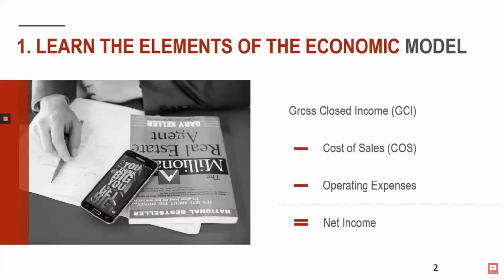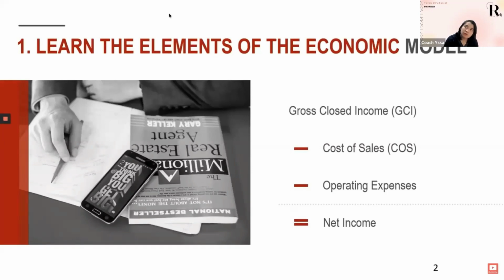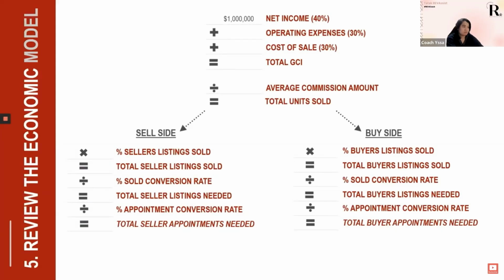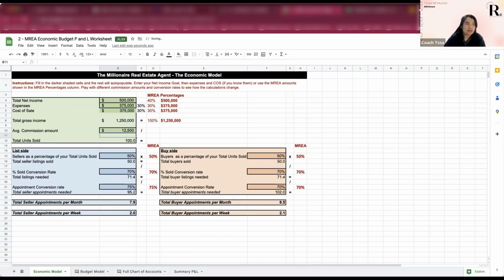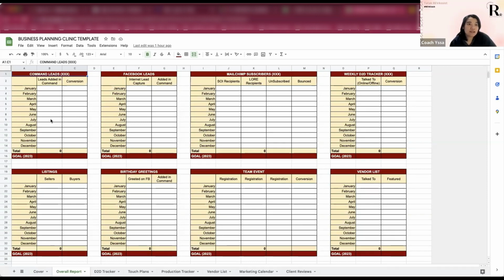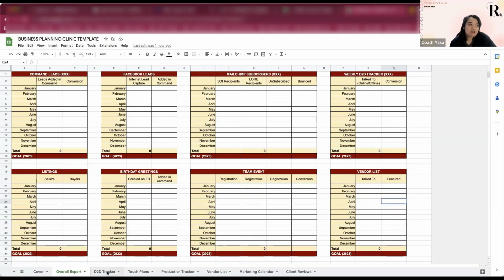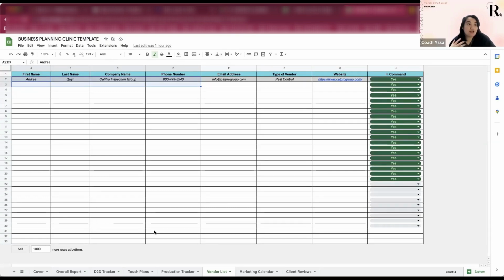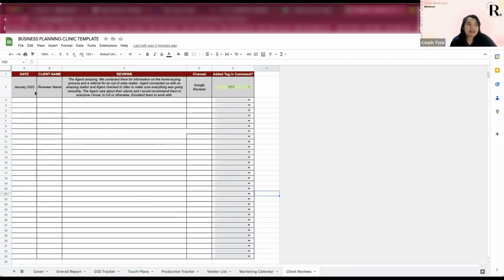Business Planning Clinic: Economic Model in 2023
Help your clients achieve their goals by holding them accountable with their actions using the economic model

✅ COURSES WE OFFER
🌸 Real Estate VA Bootcamp Course ₱1,199
🌸 Cold Calling & Appointment Setting Course
(₱299 (w/o Coaching) ₱799 (w/ Coaching))
🌸 Lead Generation & Skip Tracing Course

✅ OTHER PLAYLISTS YOU CAN WATCH

🌸 Need to Hire a Real Estate VA  for your business?
🌸 Hi there!  I am also open to receiving PR packages.